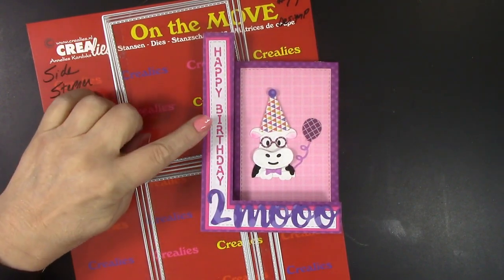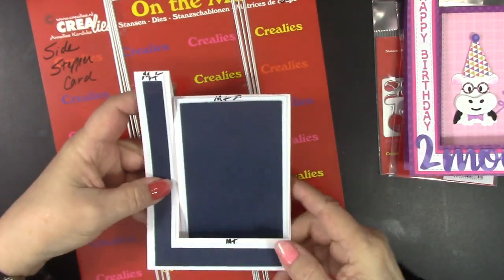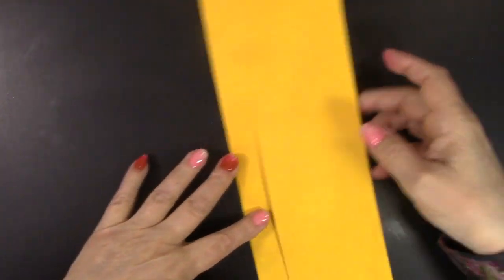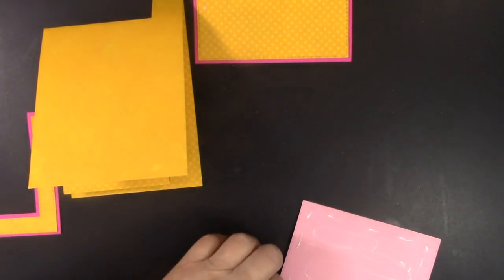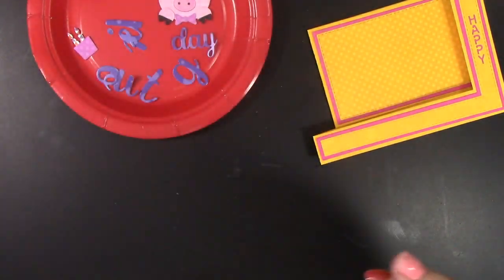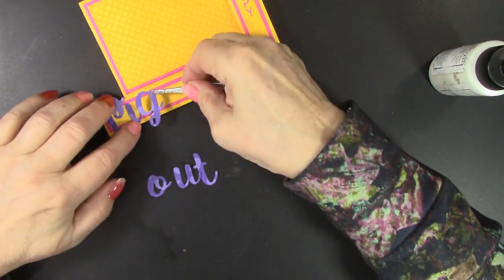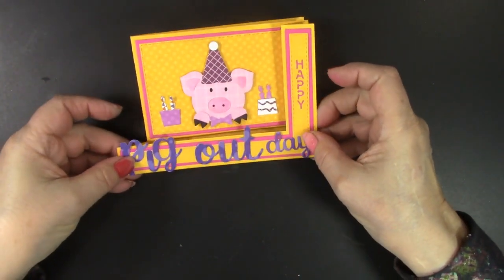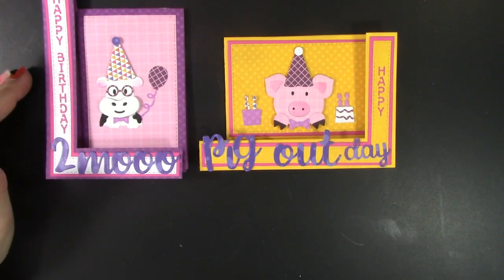Crealies Side Stepping Two Ways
Side Stepper cards are so easy to make with a brand new On The Move die set from Crealies, and in this video I show how to make super cute birthday side stepper cards in two different orientations- horizontal and vertical.

Crealies is a crafty company and website located in The Netherlands and I am proud to say I am now on their design team, and will be creating cards and videos with their awesome dies and other products each month. In my experience, it is as easy to order from Crealies as any company in the USA. Great news! Many of Crealies dies are now available in the USA at the Frantic Stamper website and more are going to be added soon!

Sometimes I am given some free product or discounts on products that I may use or review, but the opinions I express are my own and I will only recommend products I truly love and use. Thank You.